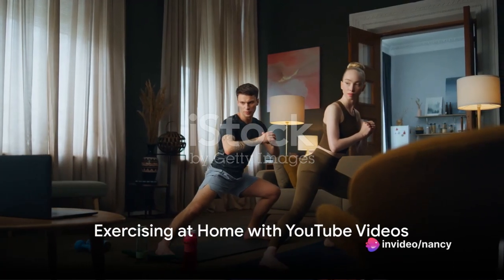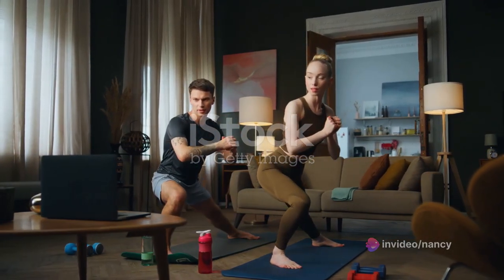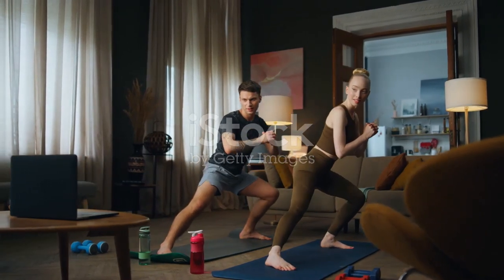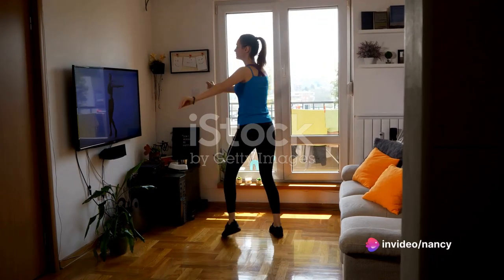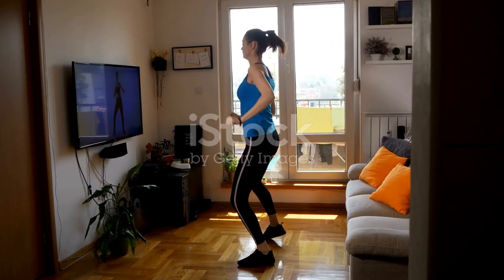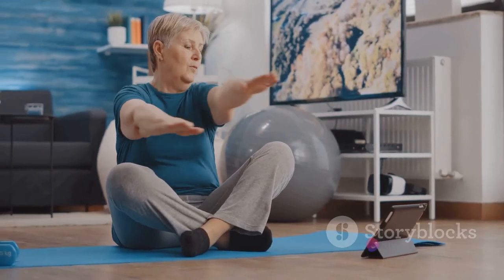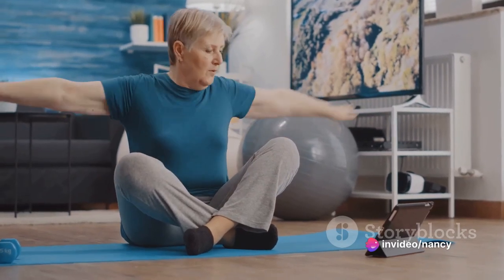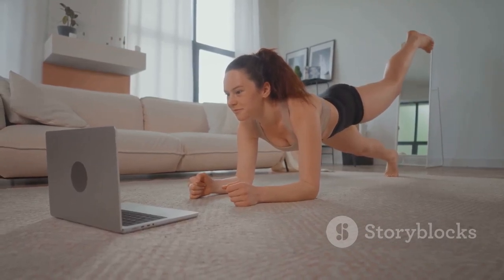Exercising at home watching Youtube videos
Beat the Gym and do your exercise from home watching Youtube videos